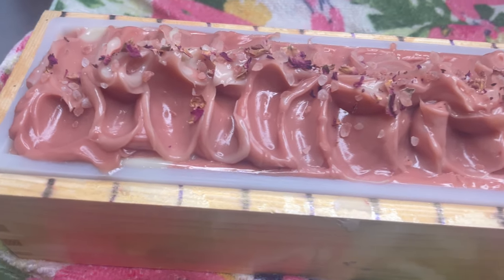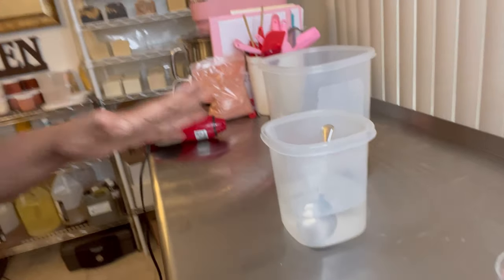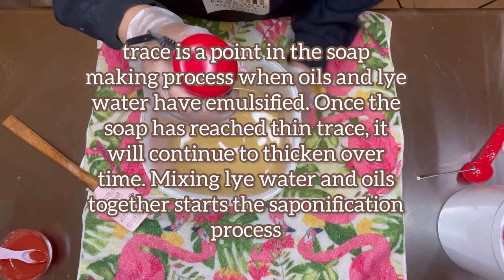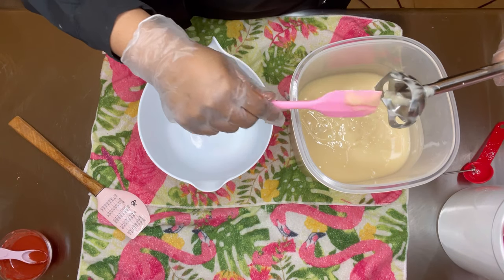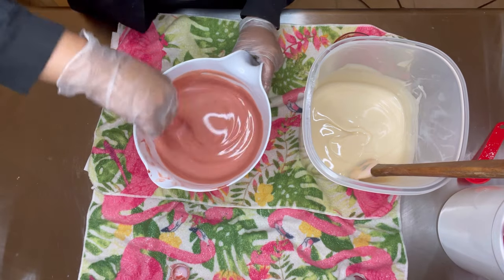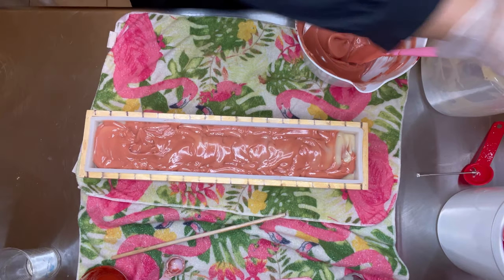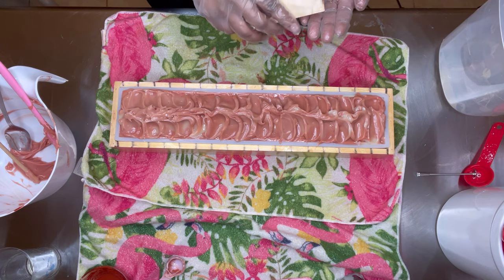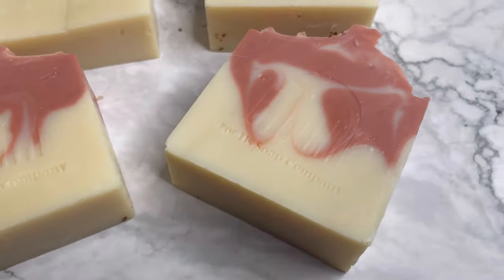How to make cold process soap detailed video | For Us Soap Company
Here is a detailed video on how to make cold-process soap! Many of you have asked in the comments, and I have finally delivered. The first of many detailed videos to come. Take notes as I introduce you to the basics of making natural soap. I really hope the information I shared helps with your soaping journey!

Some soaping resources:
Info about soap making

office Desk
pink tape dispenser
Desk organizer
Desk calendar
pink paper clips

Stainless steel Table
Soap loaf
stick blender
Temp Gun
Digital scale
Pink Spatulas
More pink Spatulas
16oz Plastic mason jars
pH test strips
funnel neck pitcher
Tea Infuser
Soap swirl tool
Cheese Cloth
Mesh Strainers
Coffee Grinder
2oz sprayer
Cooklee Stand Mixer
Soap Rack
Soap Cutter
Shrink wraps

Heat gun
ink pad
Heat Sealer
(9x5x4) Boxes
Ring light
Tripod For Phone

Though it is not necessary to use it. I would sincerely appreciate it if you decided to. You would be helping not only my channel grow but also my brand. I am forever thankful for all the support I have here on YouTube! I wish you all nothing but the best and all the success. Spread Love Never Hate